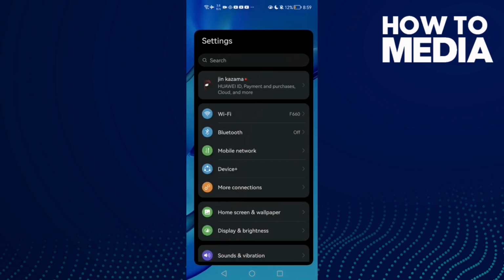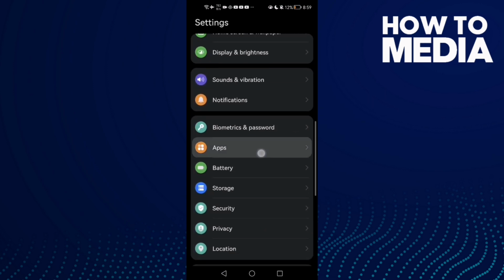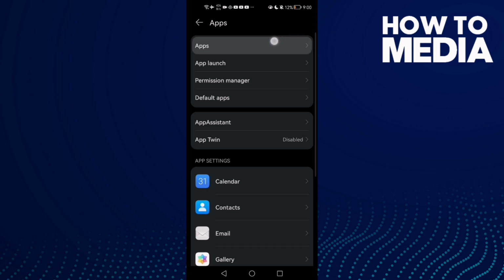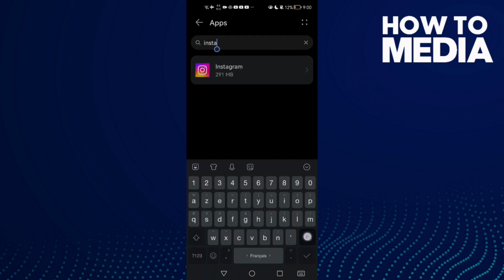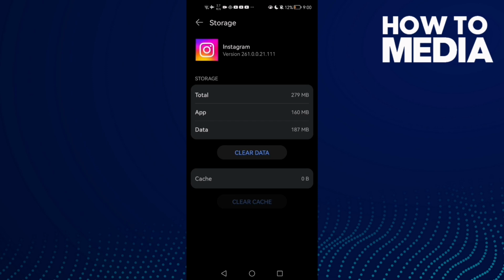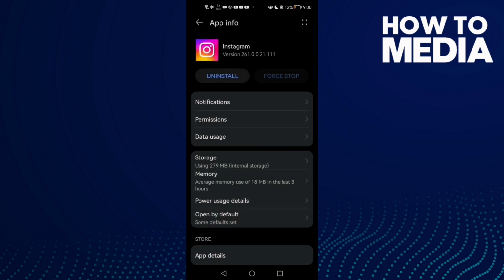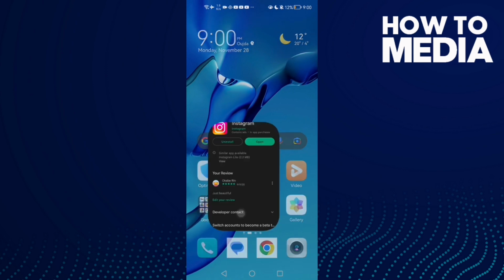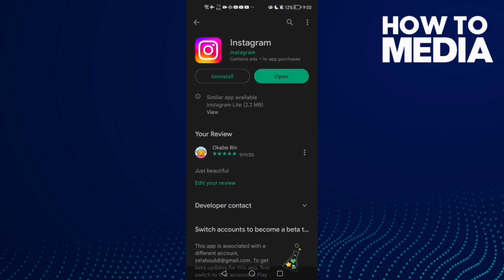How To Fix and Solve Instagram Just a Moment on Android and Iphone - IOS phone Problem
in this video we discuss :